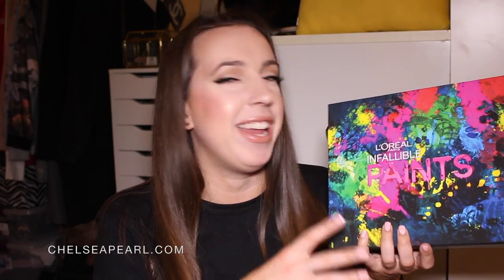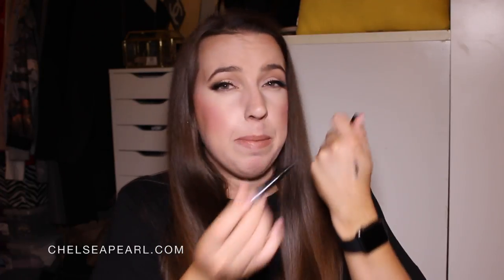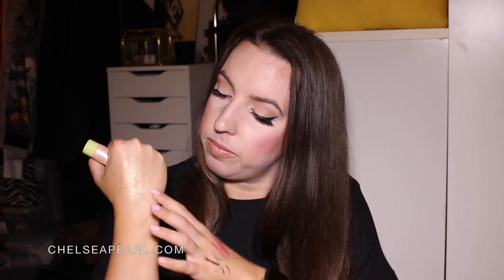Spring 2017 Makeup Haul | beautyblender, Elizabeth Arden, elf, Pixi, L'Oréal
→  Here are all of the recent beauty items I received in PR! Since so much came in while I was in Asia,  I decided to split this into two separate hauls, a skincare haul (posted a few days ago) and a makeup haul today. HAUL YEAH!

Elizabeth Arden Beautiful Color Bold Liquid Lipstick in Passionate Peach (c/o)
Elizabeth Arden Beautiful Color Bold Defining 24HR Liquid Eye Liner (c/o)
Elizabeth Arden Beautiful Color Bold Illuminating Liquid Highlighter in Golden Kiss (c/o)

Lips: butter LONDON Bloody Brilliant Lip Crayon in Tea With The Queen